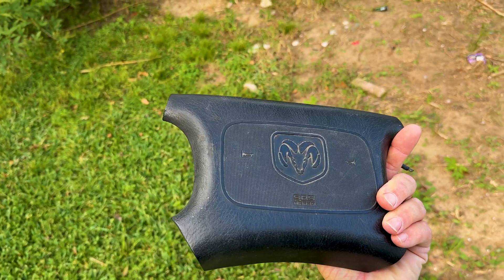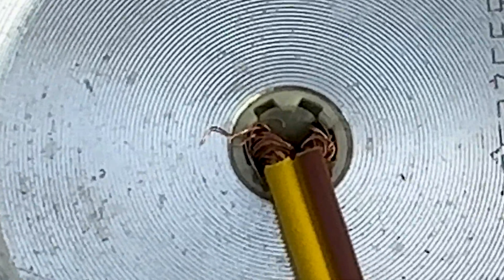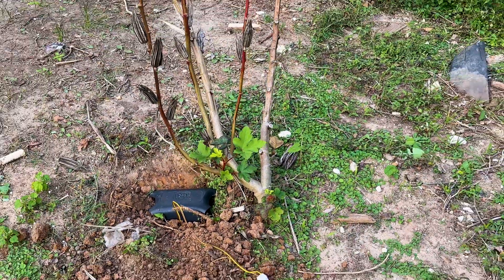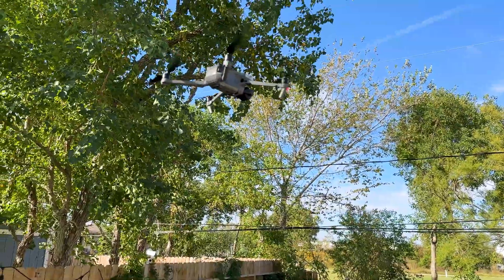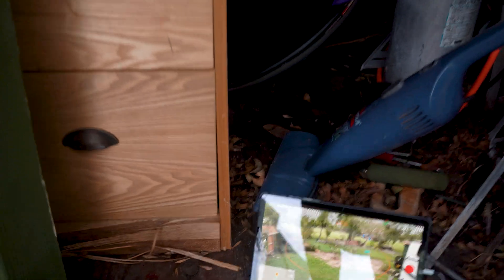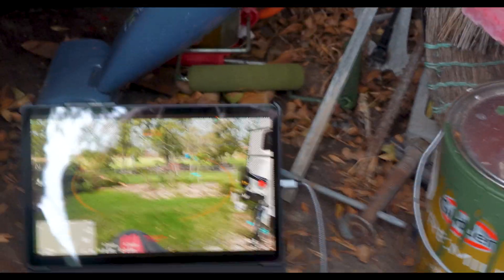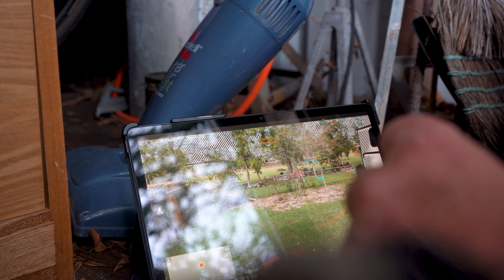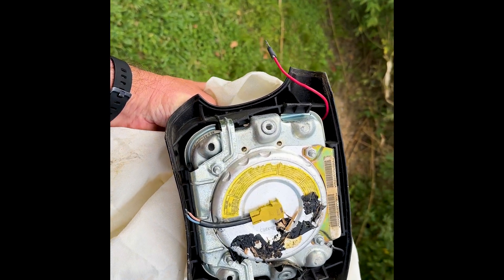Epic Truck Airbag Explosion Powered by a Battery Slow Motion!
Ever wondered what happens when a truck airbag is powered up with a battery? We set up a safe experiment to find out! Watch as we unleash the explosive power of a truck airbag in slow motion. Remember, safety is key—don’t try this at home!